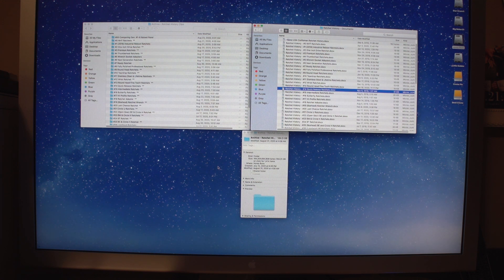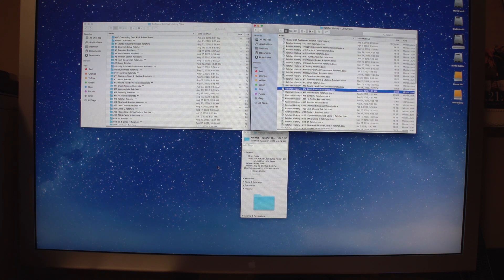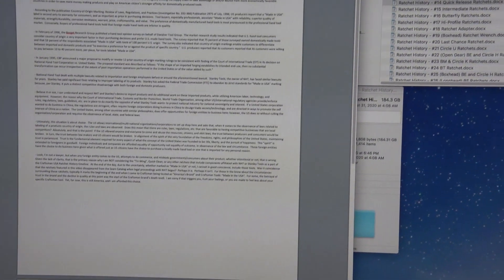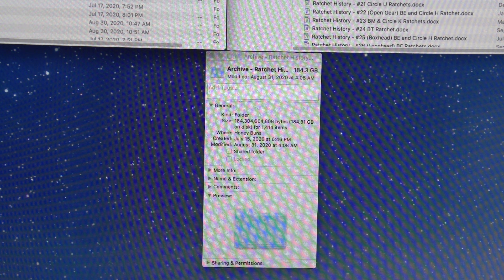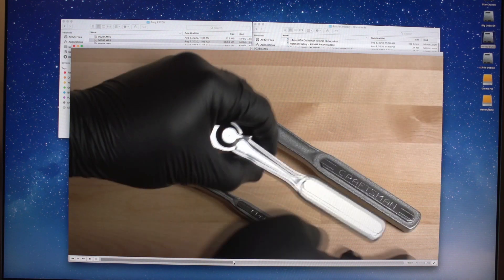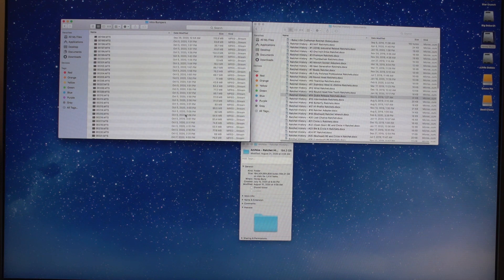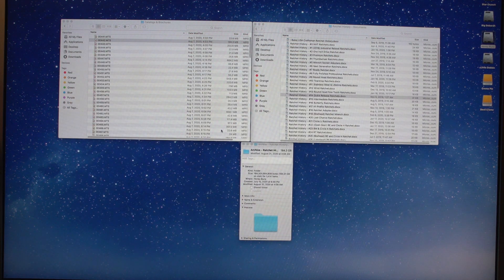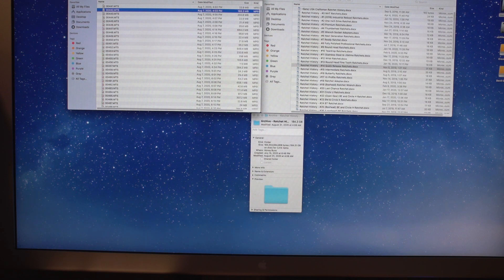Craftsman Tools - USA History: New Ratchet Series Update #1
At long last, a tangible update on the up and coming series!  While moving slowly, we are moving in the right direction!  ^_^